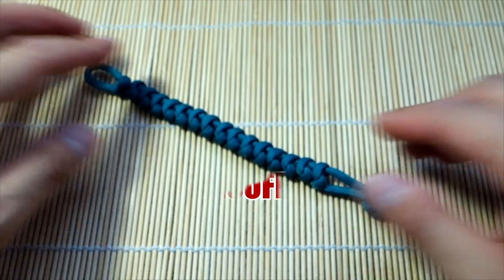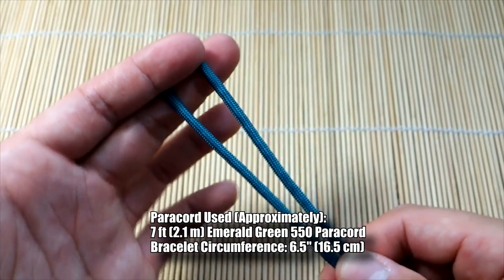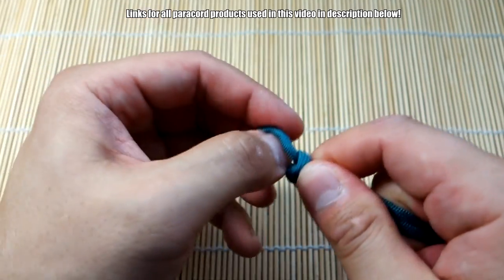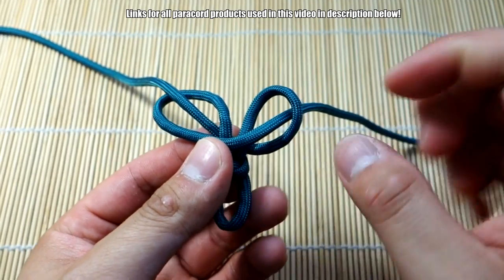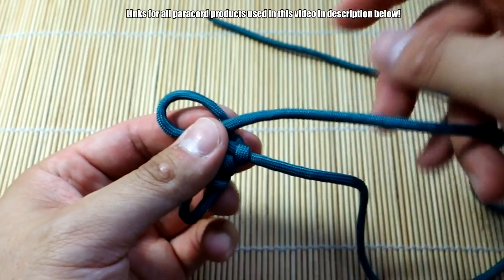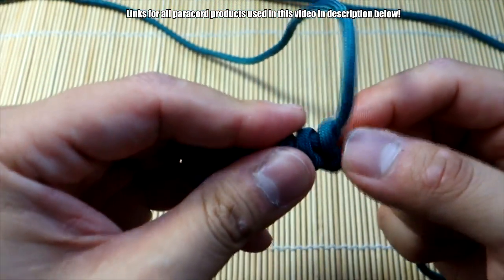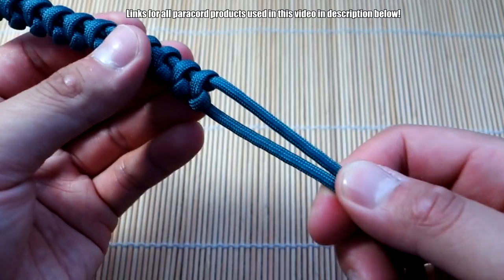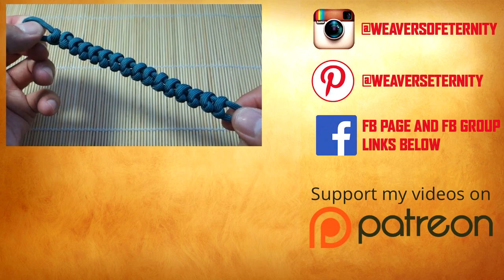How to Make the Serpent Spine Knot Paracord Tutorial